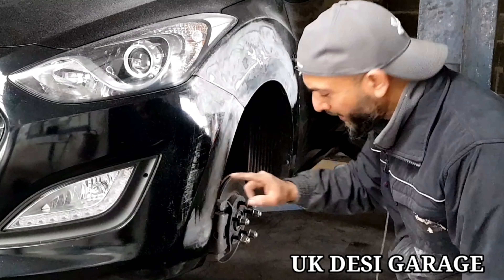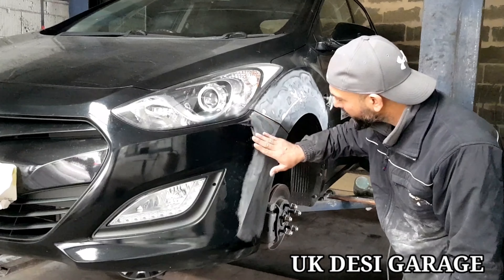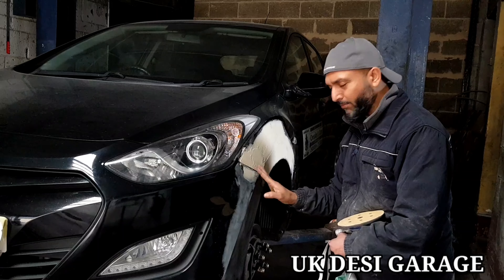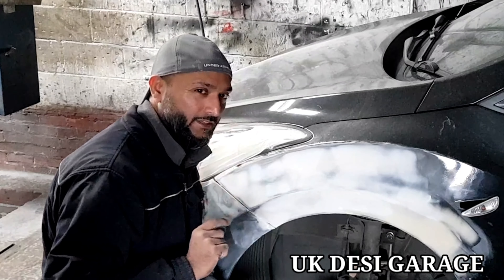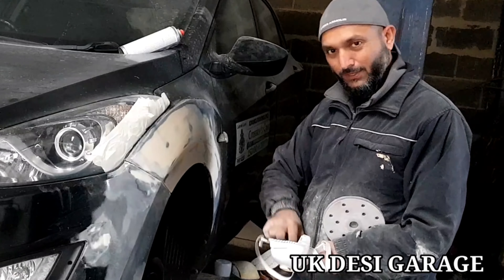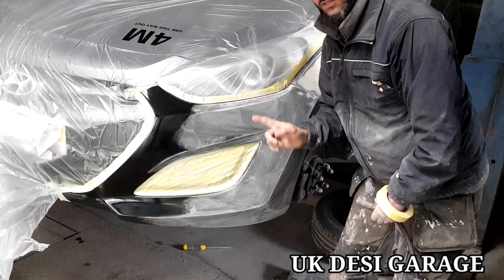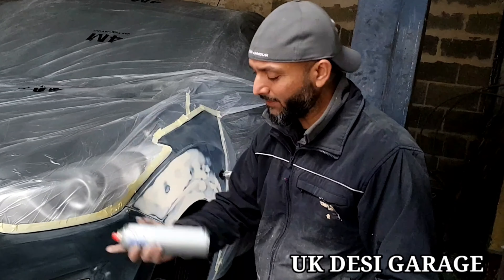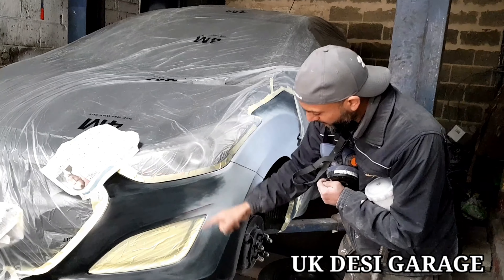HOW TO DO BODYWORK And Paint a Car | Hyundai i30 | UK DESI GARAGE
in this video I'm going to show you how to fix a dent use body filler the right way I thought could show how you can do it yourself